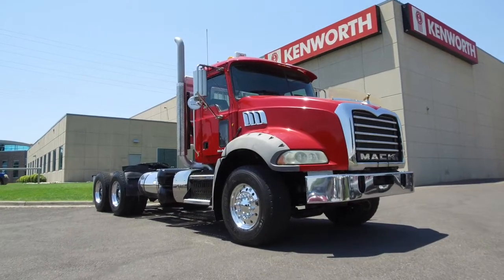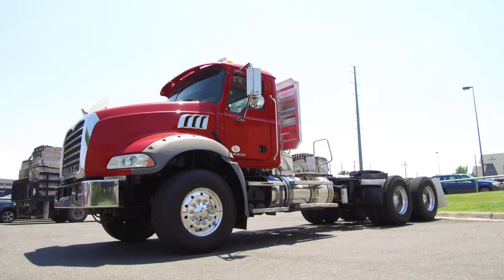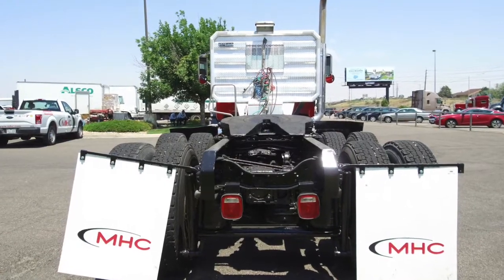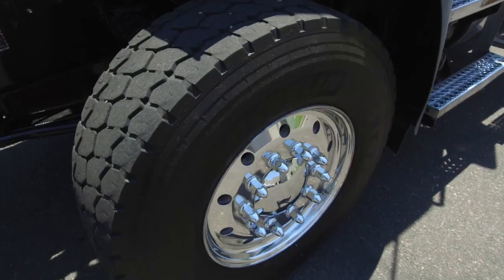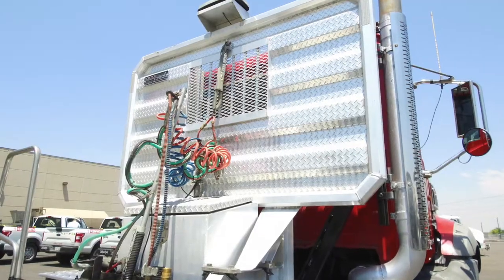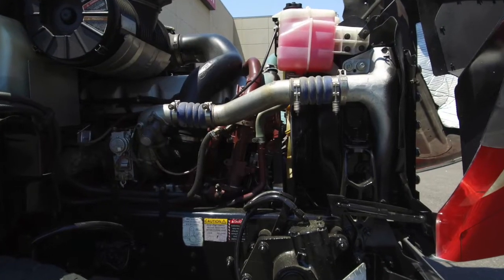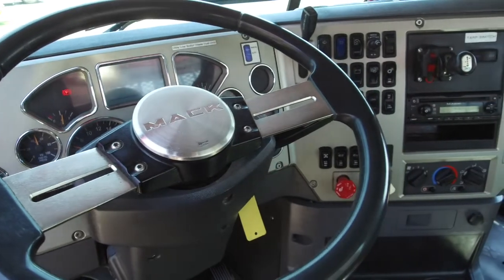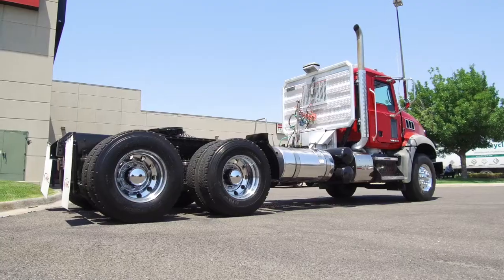2011 MACK GU813 non-sleeper for sale STOCK # 394973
Hurry and call us here at MHC Kenworth Denver to talk about our over 900 big rigs in inventory. We have aggressive financing with low down payments and great terms! Semi-truck trades are always welcome.